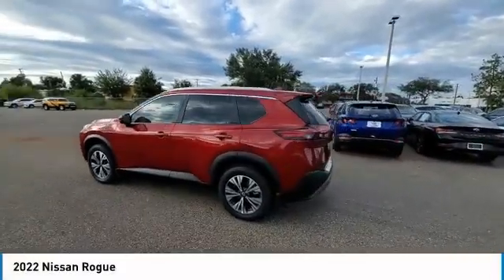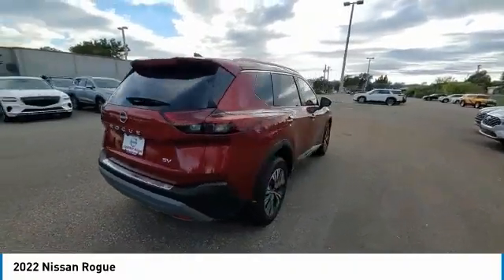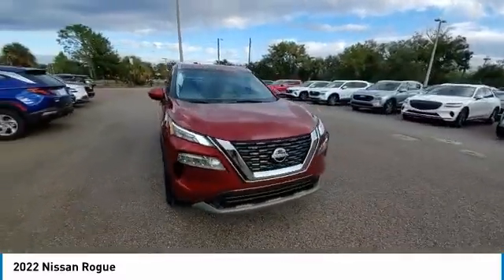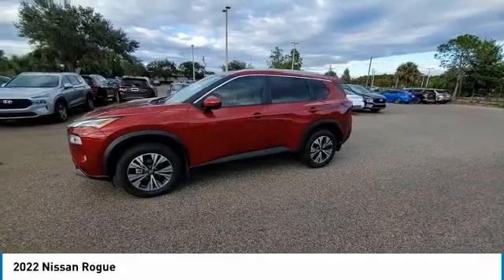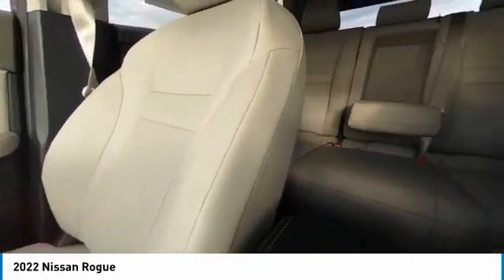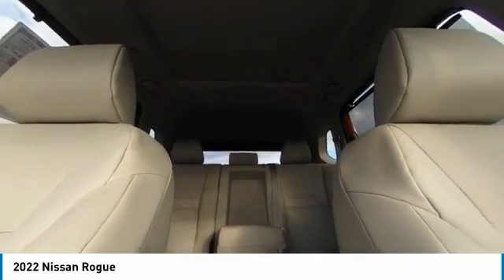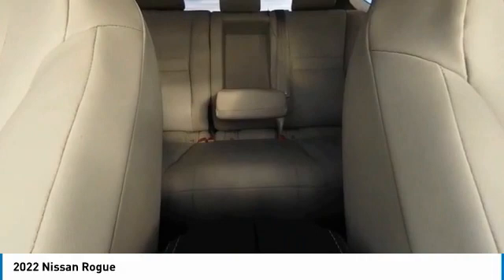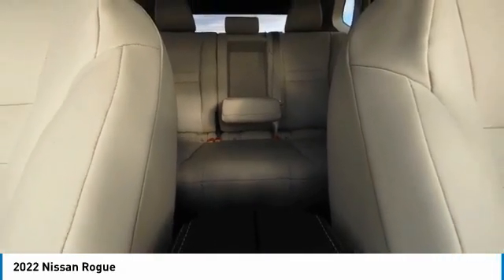2022 Nissan Rogue CNT220830